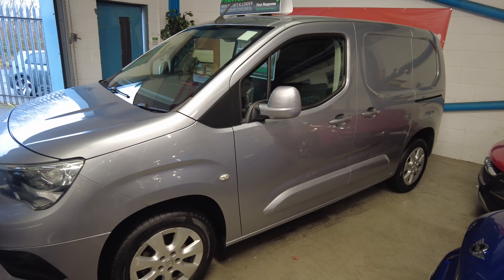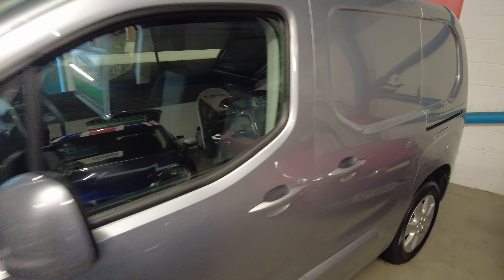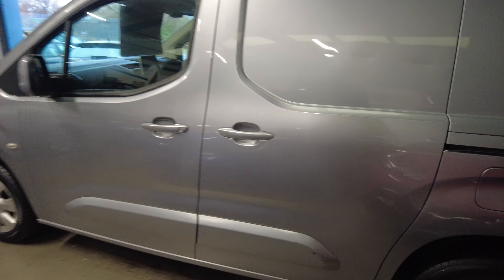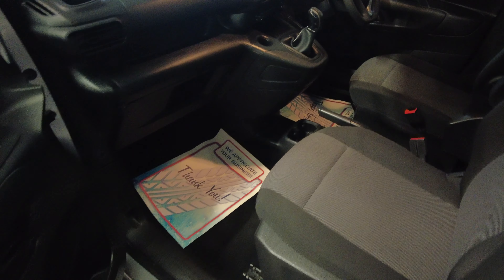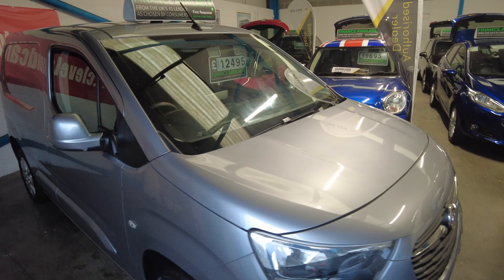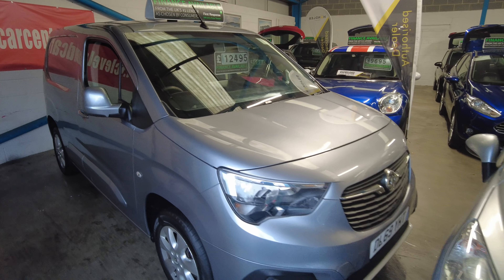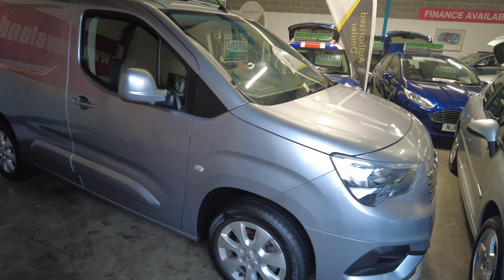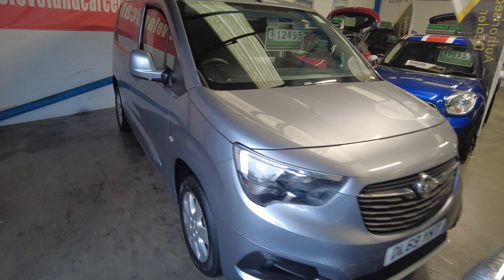2020 vauxhall combo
2020/69 reg vauxhall combo nav edition 43,000 miles £12495 no vat